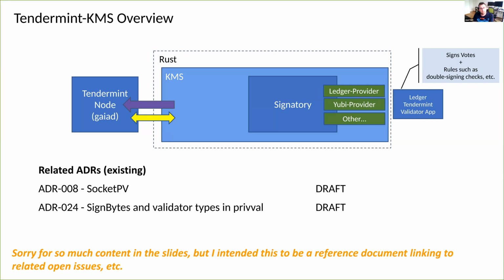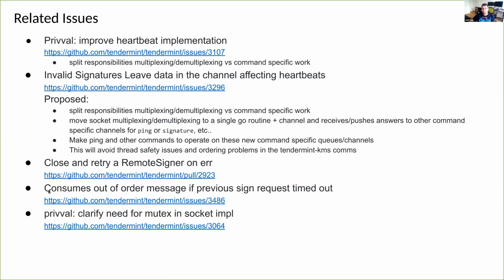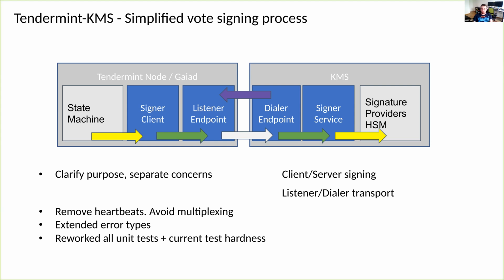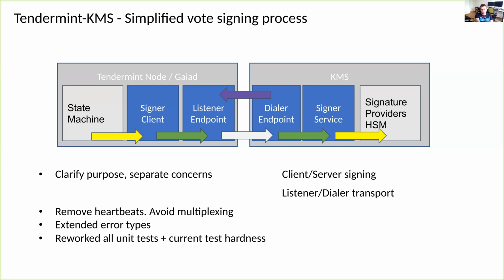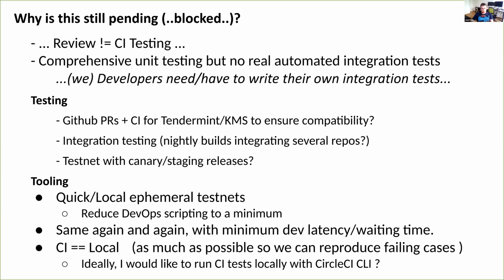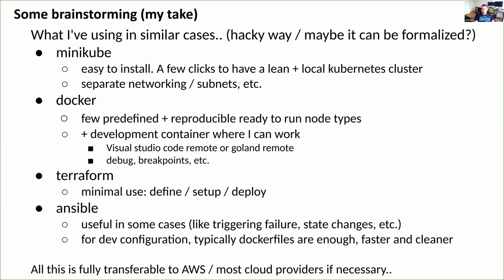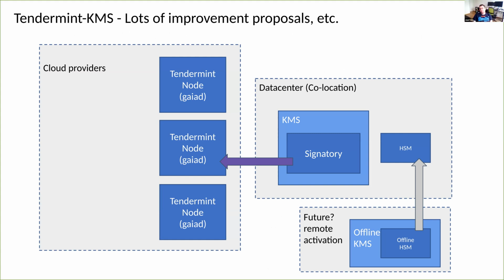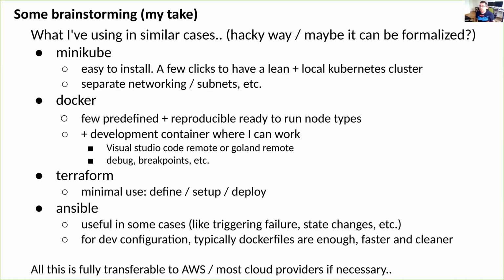Tendermint Developer Session: Remote Signer Refactor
On this Tendermint dev session we welcome Juan Leni to discuss the remote signing refactor and Tendermint KMS.